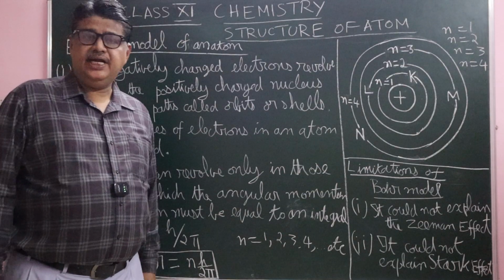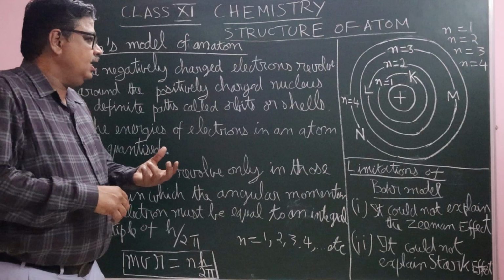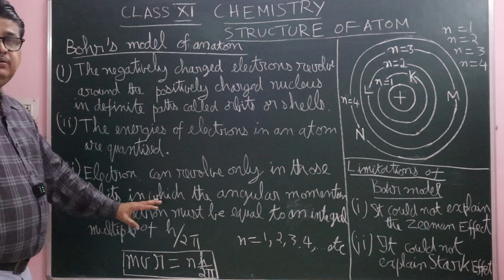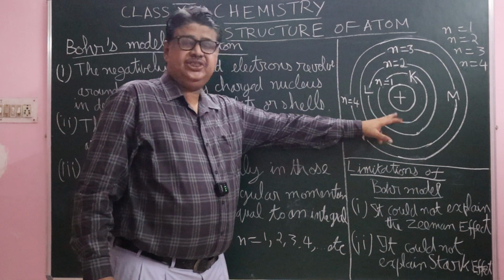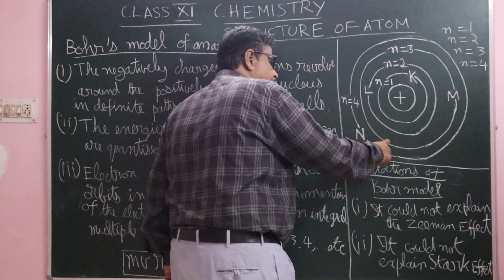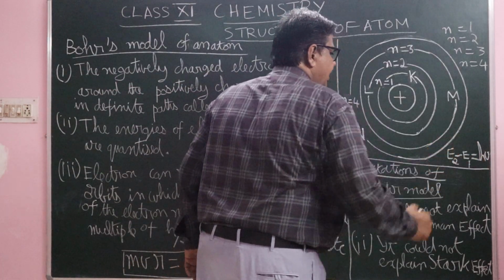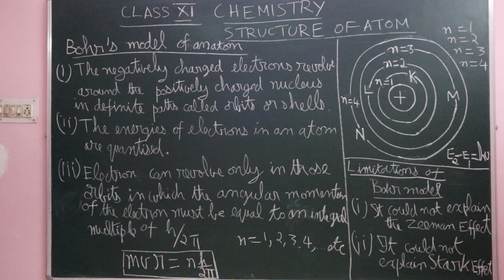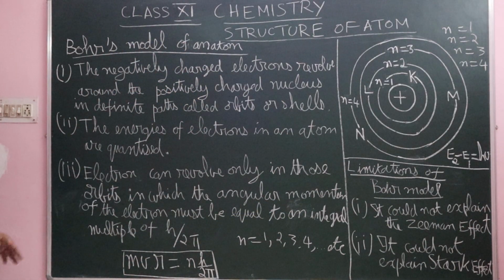CLASS 11 CBSE CHEMISTRY BOHRS ATOMIC MODEL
Postulates of Bohrs Atomic model is Explained